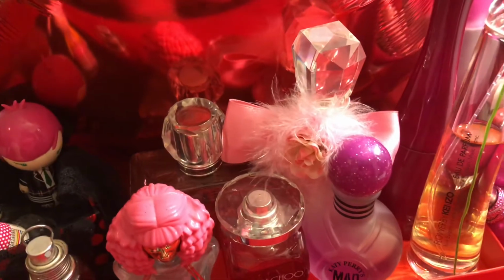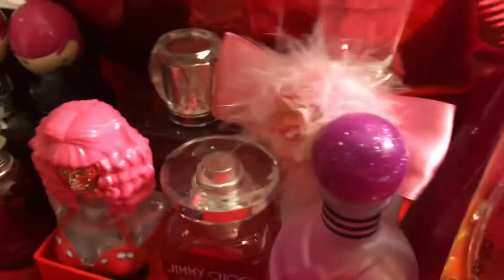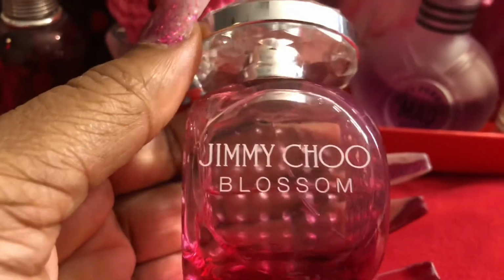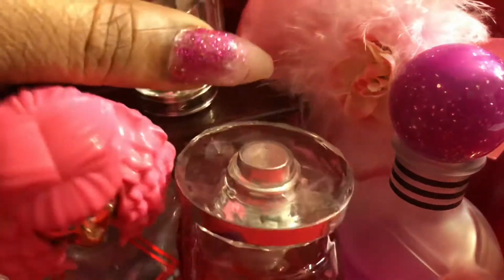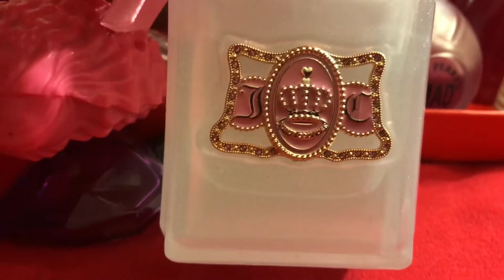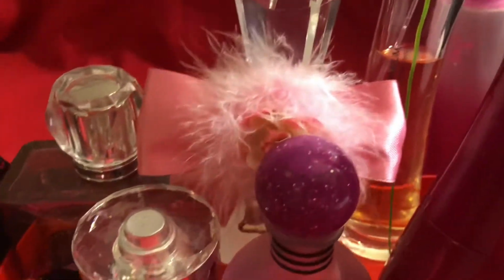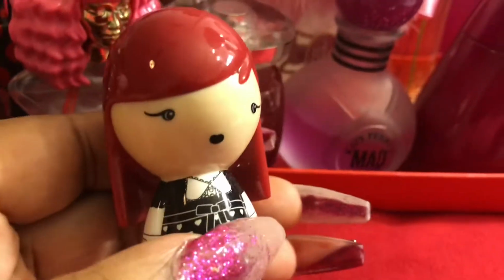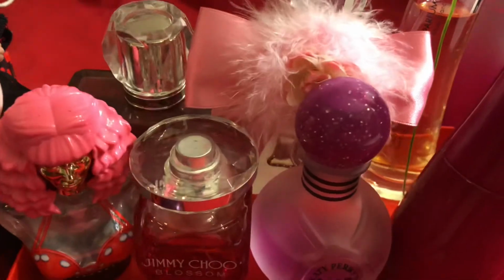VALENTINE’S DAY EYE CANDY